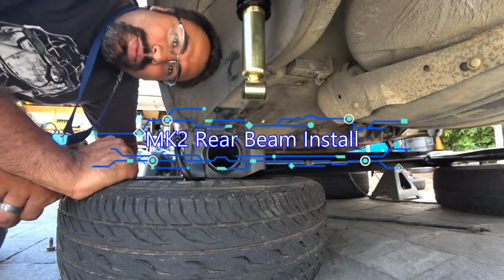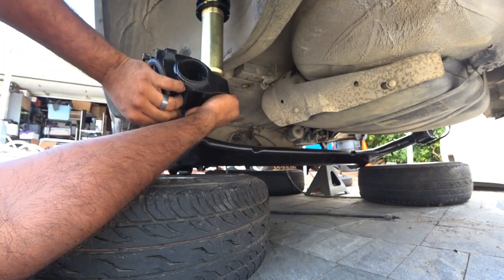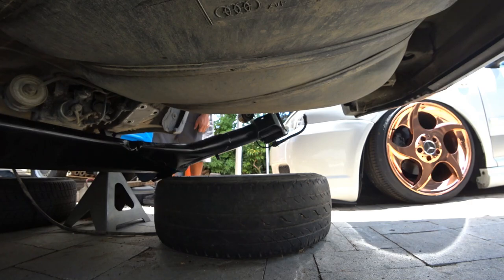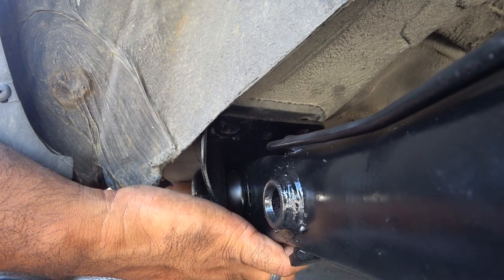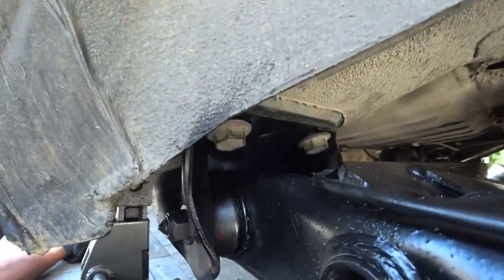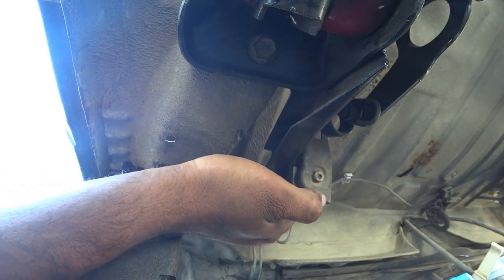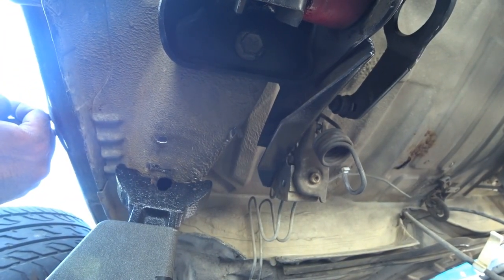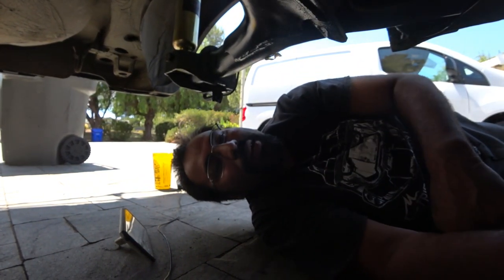How to Install a VW MK2 Rear Beam Season5 EP33